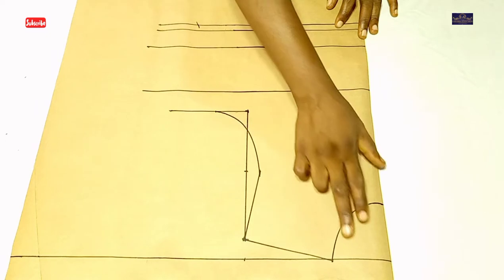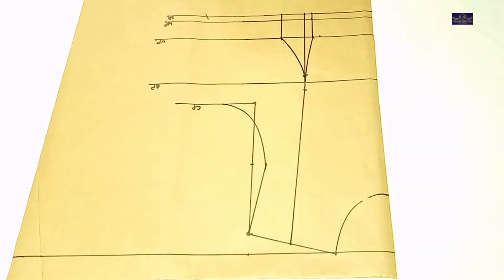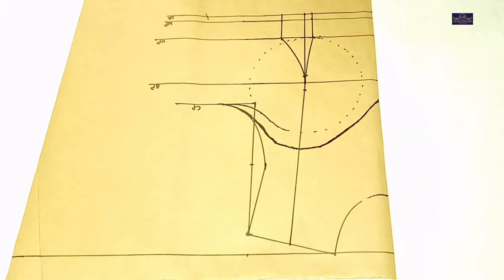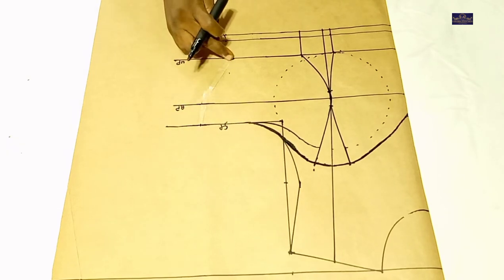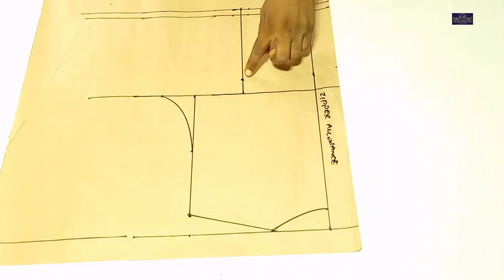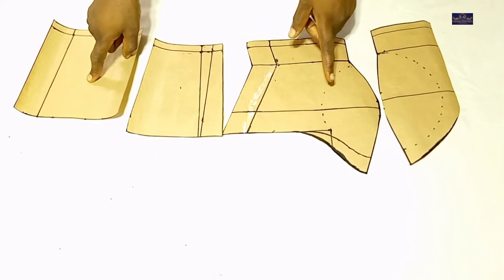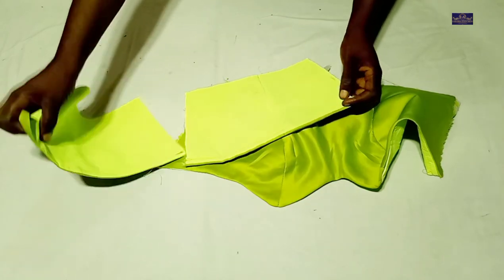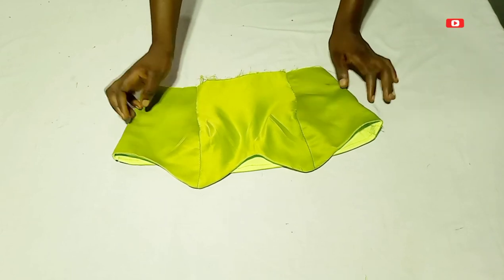How to make a tube top / strapless top / cutting and sewing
In this tutorial, you will learn the easiest way to cut and sew a tube top with pattern drafting. it's an easy DIY and it's beginners friendly. God bless you.